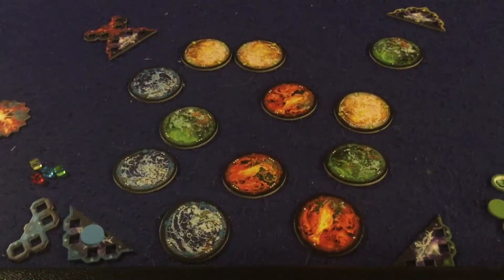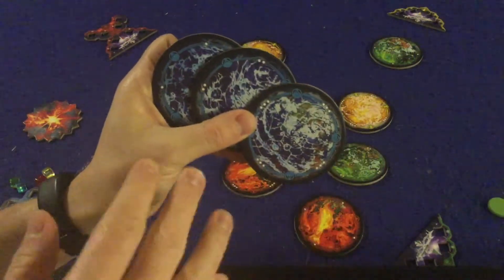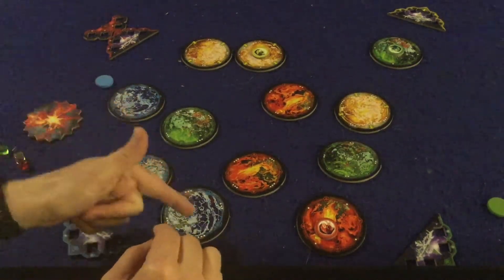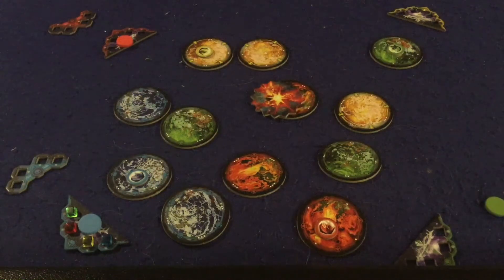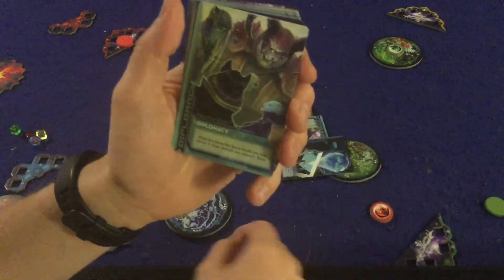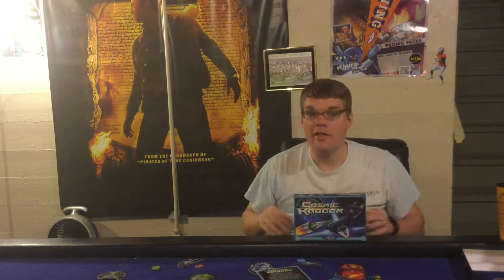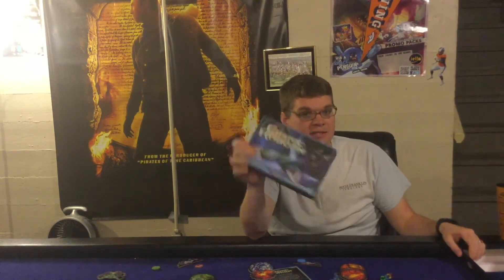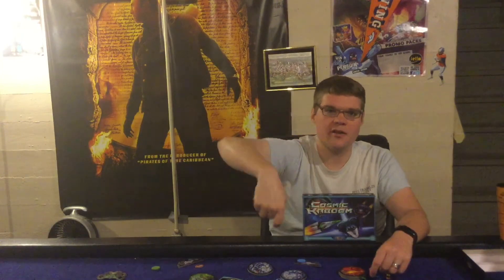Bower's Game Corner: Cosmic Kaboom Review